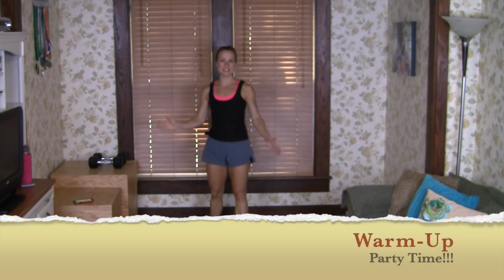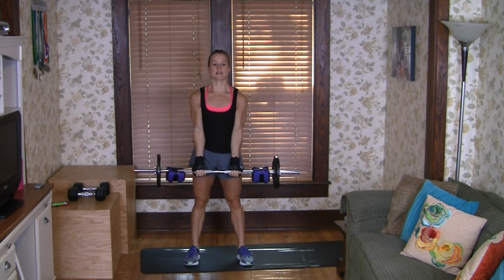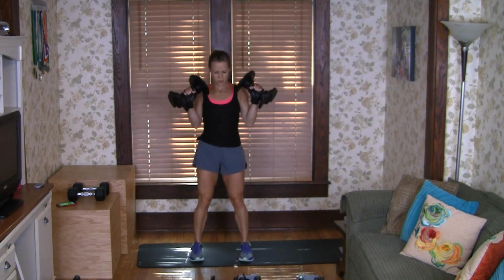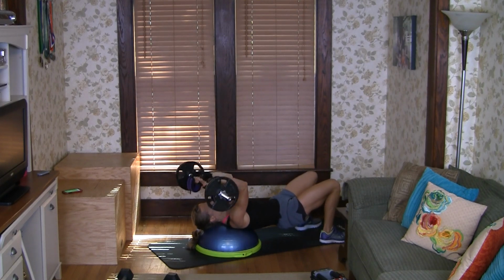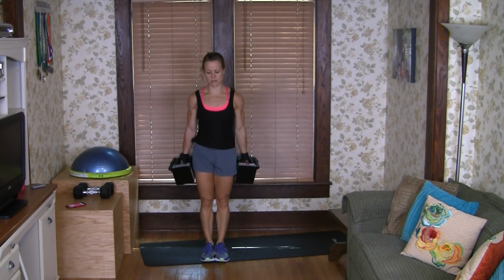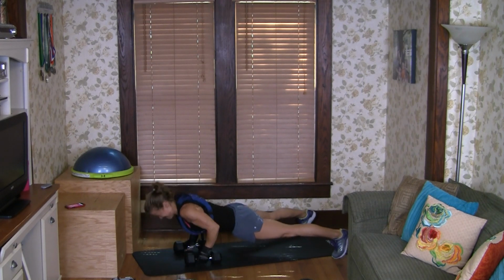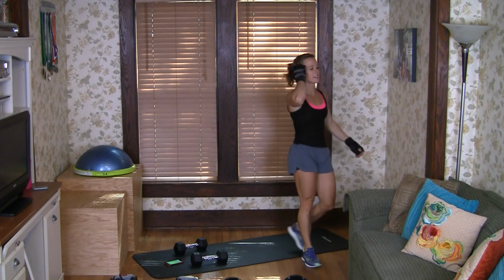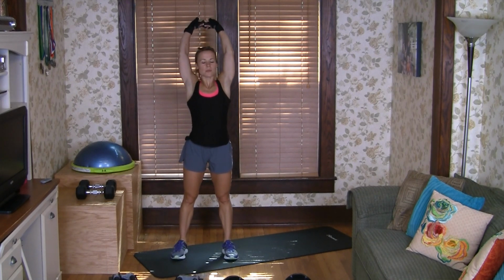Fall Split #5: Bicep and Tricep Bonanza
Fall Split #5 Biceps and Triceps

Hello, Hammers! We have made it to #5 of our Split Series, and today we are going to sculpt our biceps and triceps! With Tri-Sets, HIIT Sets, Tabata, and some Isometric “fun”, you will feel amazing burn that will help you provide the stimulus for amazing muscle growth! So let’s emphasize those bi’s and tri’s because it’s your health-HIIT it hard!!!

You Will Need:
WATER
Dumbbells
Barbell (optional)
Bosu (optional)

Bicep and Tricep Trisets

Biceps Triset 3 sets x 8 reps
Curls
Prone Curls
SA Alternating Curls

Triceps Triset 3 sets x 8 reps
Barbell Skull Crushers
OH Extensions
Alt Kickbacks

 Biceps and Triceps Tabata 20/10-4x’s
Climbing Dips
Hammer Curls

HIIT Those Bis and Tris 30/10-3x’s
Tricep Pushups
Wide Curls
Tricep Push-Up Supine Press-Out Burpees

Isometric Tabata (20/10 x 8)
Tricep Push-Up Hold
Bicep Curl Hold